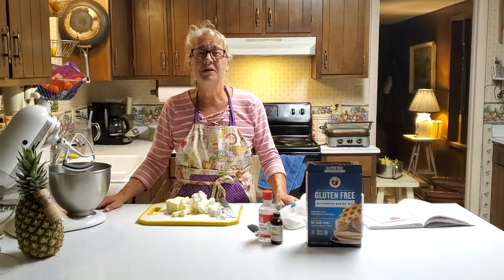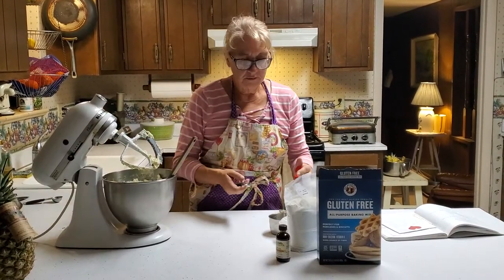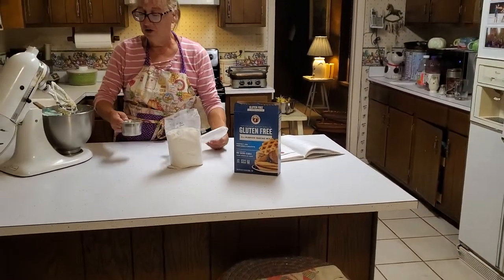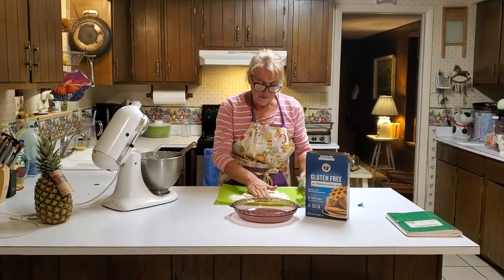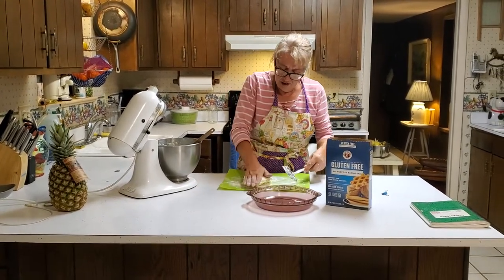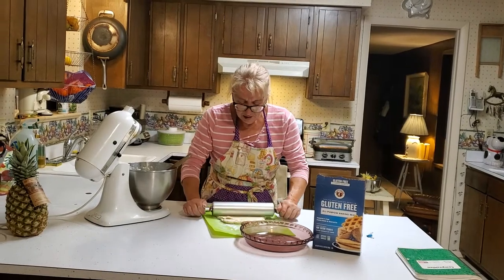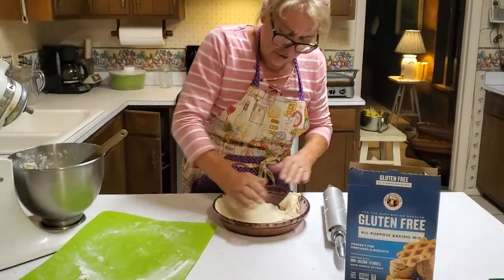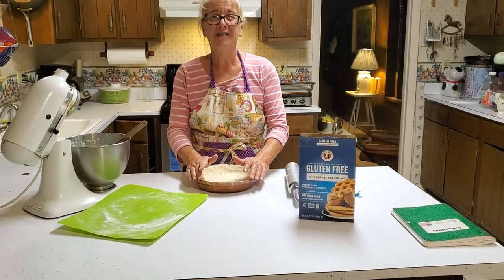Gluten-Free Pie Crust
Recipe:
1 cup butter
8 oz. cream cheese
1 tablespoon sugar
1/2 teaspoon vanilla extract
1/2 teaspoon almond extract
1/2 teaspoon sea salt
2 1/4 King Arthur Baking Mix

Cream butter and cream cheese together then add sugar extracts and sea salt and cream once again.
Then add baking mix until combined.
Add additional baking mix to the rolling area.  Place 1/2 dough on rolling area and fold in additional mix for a flaky pie crust.